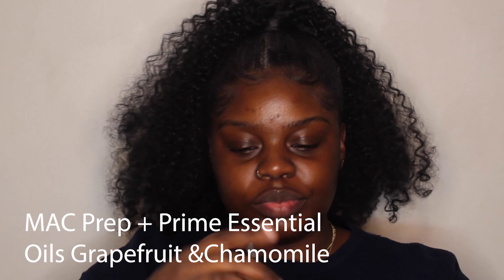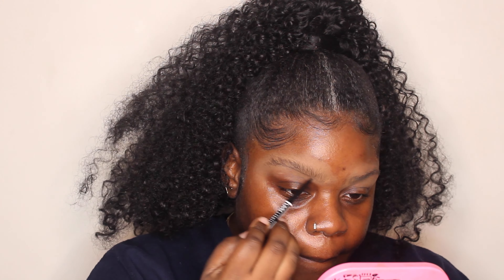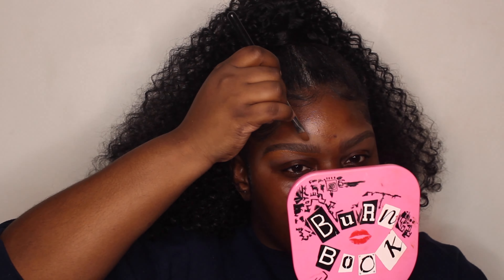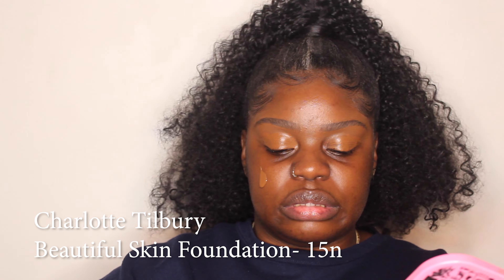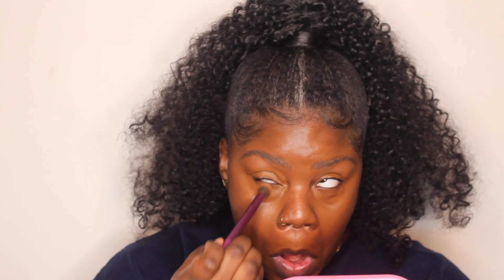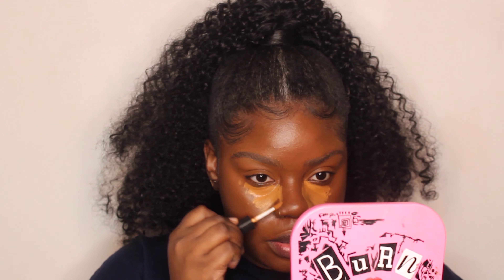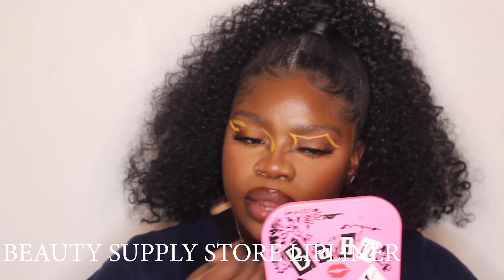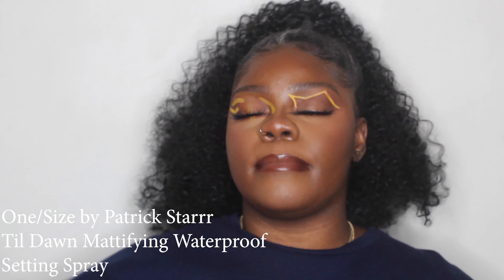Updated Bright Under Eye Makeup for Darkskin Baddies! Part 2 of SZA "shirt" tutorial. BASE.